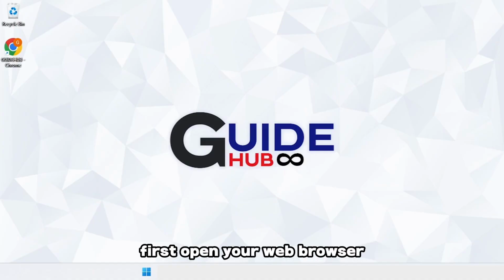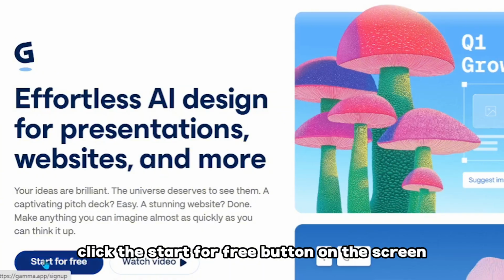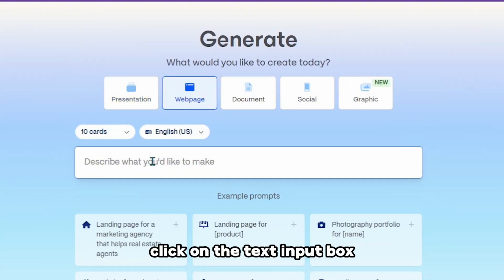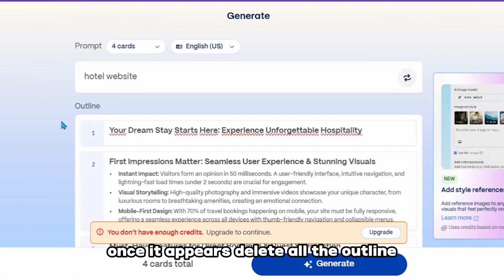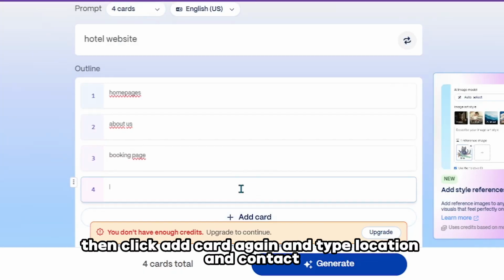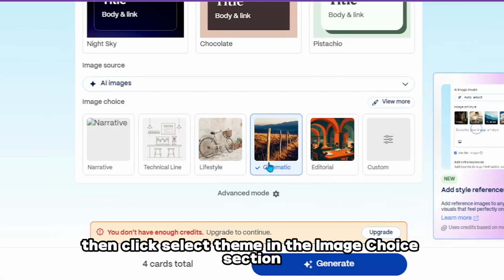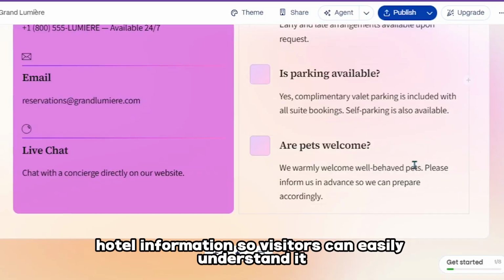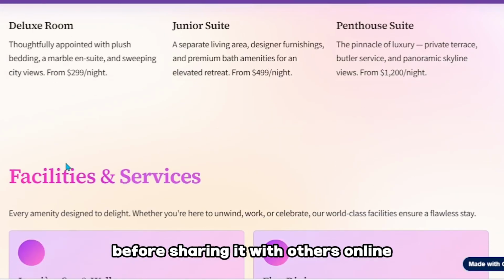How To Make Hotel Website With Gamma (𝟮𝟬𝟮𝟲) | 100% WORKS | NO Yapping, To The Point! | FAST & EASY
Without Yapping, Here's How To Make Hotel Website With Gamma. First open your web browser by clicking the Windows Start button on your computer, then select Google Chrome or any browser you use. Next, click on the search bar, type gamma.app, and press Enter on your keyboard. Once the website loads, click the “Start for free” button on the screen. Then, select “Continue with Google” and click your email to log in instantly. After entering the dashboard, move your cursor to the “Create new” button and click it. A menu will appear, then click “Generate.” In the top menu, select “Webpage.” Click on the text input box, then type your topic, such as “hotel website.” After that, select the number of cards based on how many pages you want. Choose your preferred language, then press Enter or click “Generate outline” to continue. Wait for Gamma to generate the outline. Once it appears, delete all the outline by clicking the three dots on the left side, then click the delete icon. Next, create your hotel website outline by clicking “Add card,” then type your outline. Start by typing “Homepage,” add a card, then type “About Us” on the second outline, add another card and type “Booking Page,” then click “Add card” again and type “Location and Contact.” You can add more cards as you like to complete your structure. To change the design, scroll down until you find “Theme,” click “View more,” select your preferred theme, then click “Select Theme.” In the Image Choice section, click one of the styles, then click “Generate.” Wait for Gamma to generate the content. After the content is ready, edit the hotel website template based on your preferences by adjusting text, images, and layout. Make sure each section clearly represents your hotel information so visitors can easily understand it. When you have finished all edits, click “Publish” at the top, then click “View site.” Finally, scroll down to review your hotel website carefully to ensure everything looks correct and works properly before sharing it with others online. Congratulation, In this video you just learn and know everything about How To Make Hotel Website With Gamma, so this video is really perfect for people who are interested and looking for a topic related to : how to make hotel website with gamma, how to make hotel website in gamma, how to make hotel website gamma, how to make gamma hotel website, how to make a hotel website in gamma, how to make a hotel website on gamma, make hotel website in gamma, make hotel website gamma, how to make a hotel website gamma, gamma how to make hotel website, how to make hotel website on gamma, how to make hotel website using gamma, hotel website making gamma, hotel website making in gamma

Guide Hub